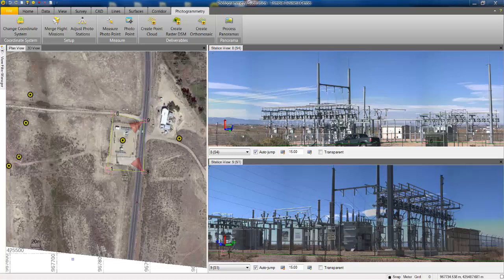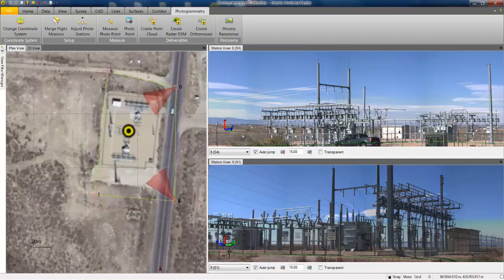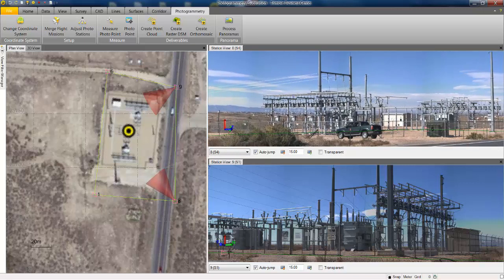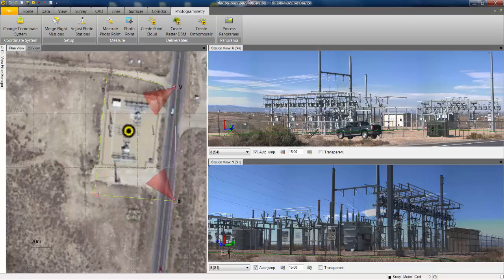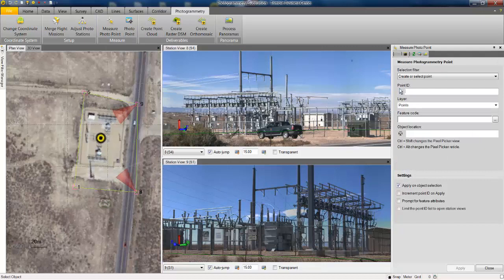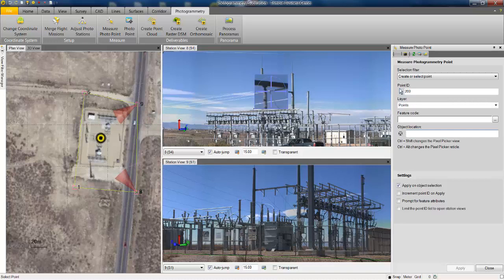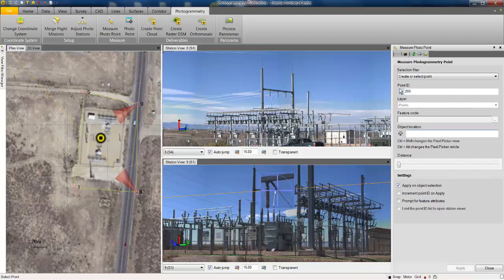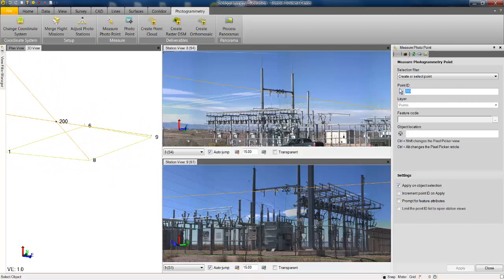Measuring Power Lines using Terrestrial Photogrammetry